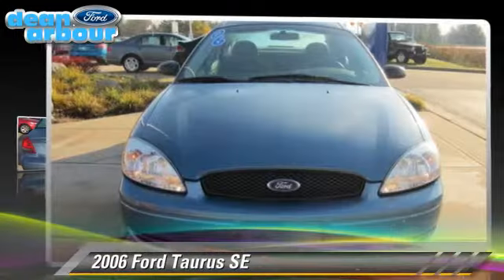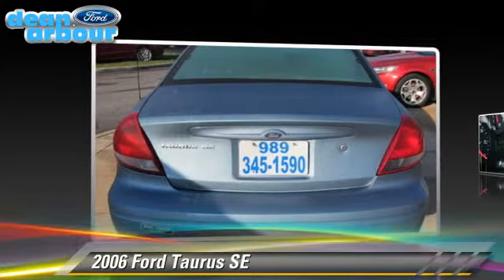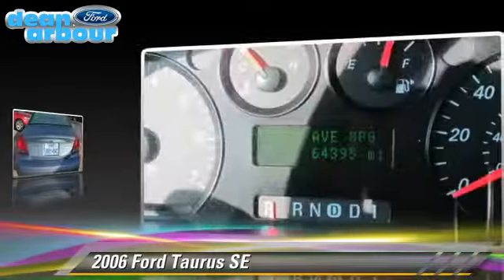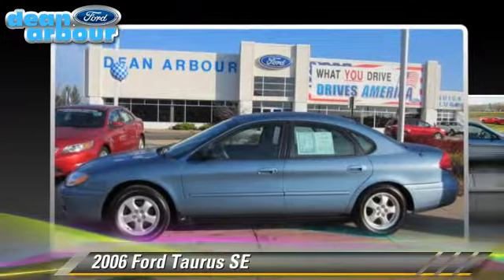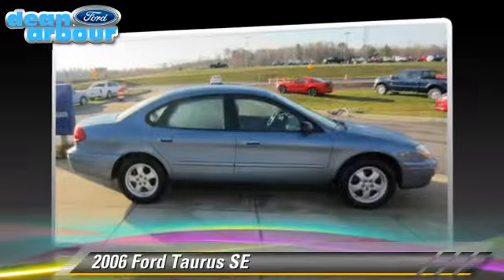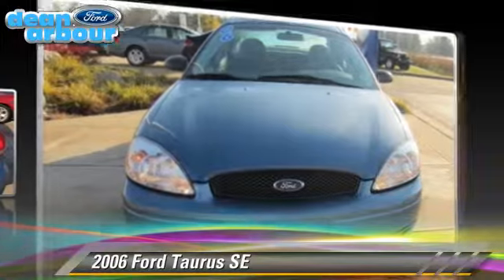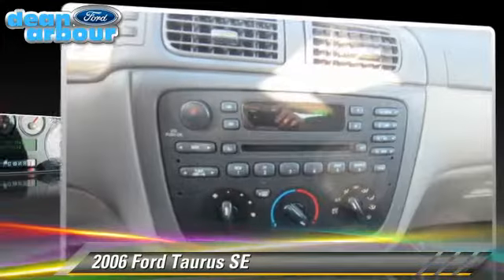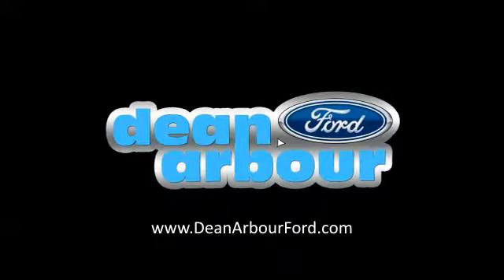Dean Arbour Ford of West Branch, West Branch MI 48661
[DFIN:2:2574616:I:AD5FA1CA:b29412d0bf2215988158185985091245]